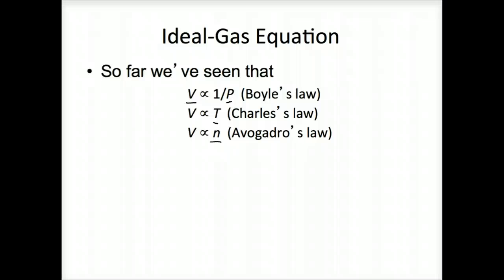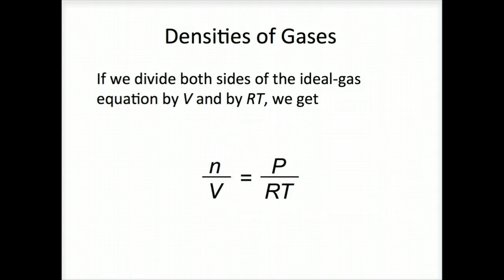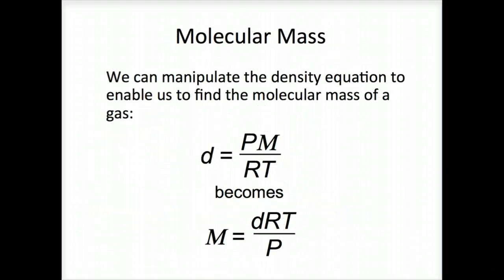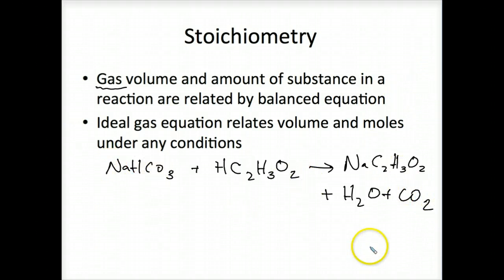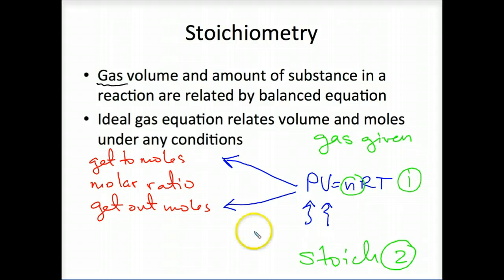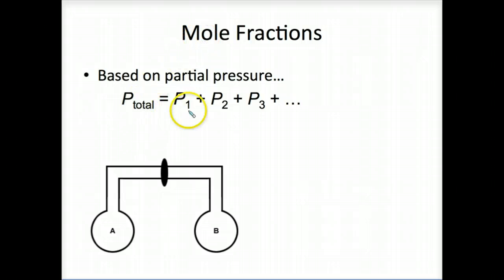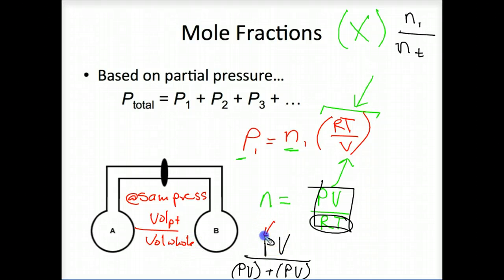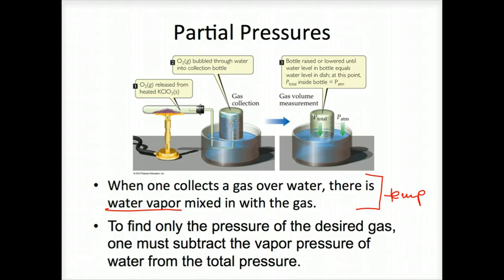IdealGasApp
ideal gas application ap